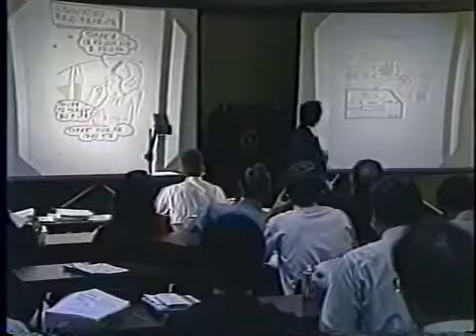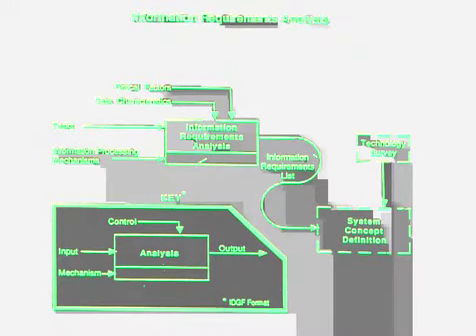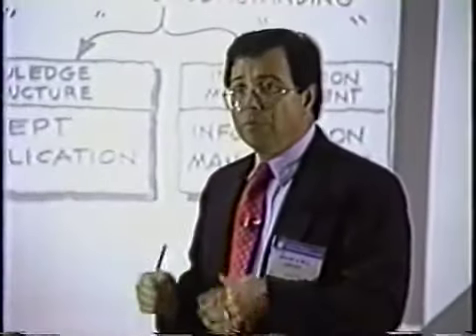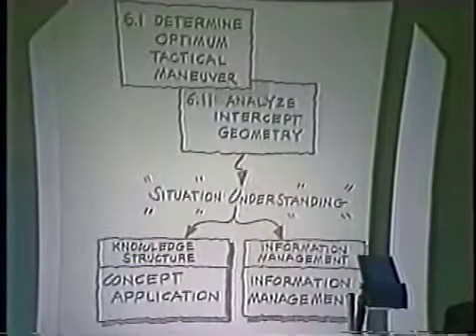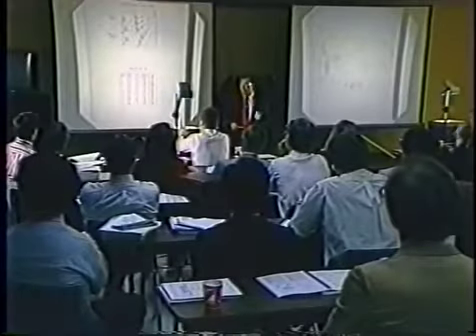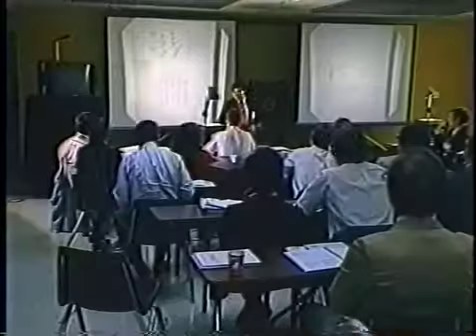Technical Tutorial Seminar - Part 4